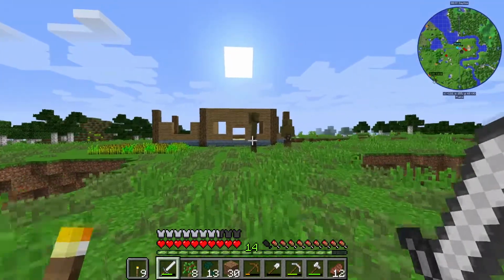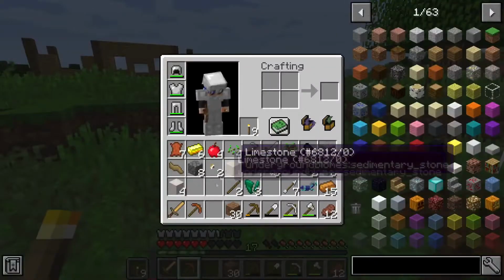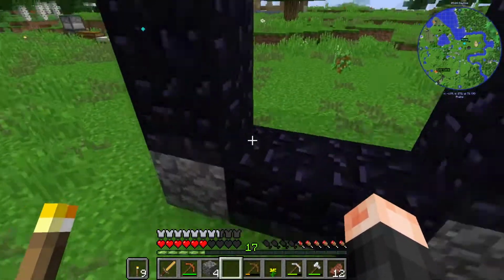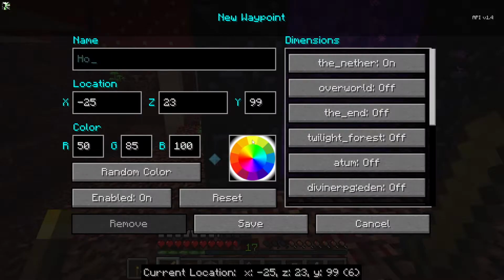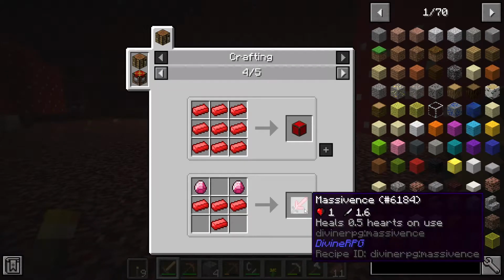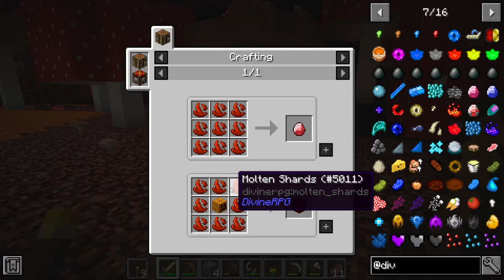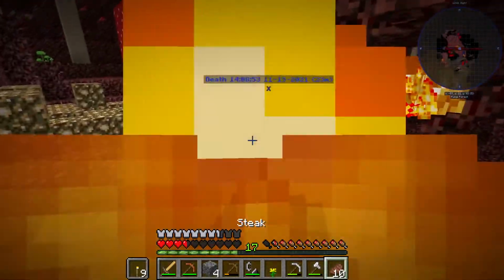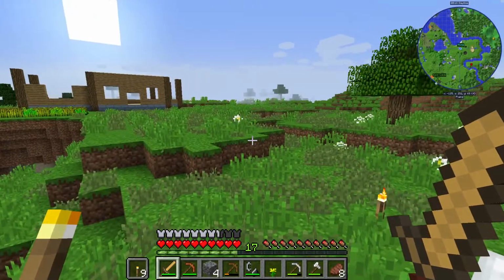Adventures in Minecraft Episode 4 Going to the Nether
Today we go to the Nether!